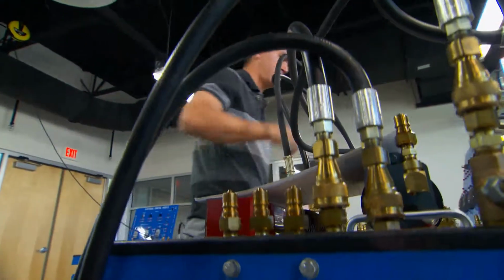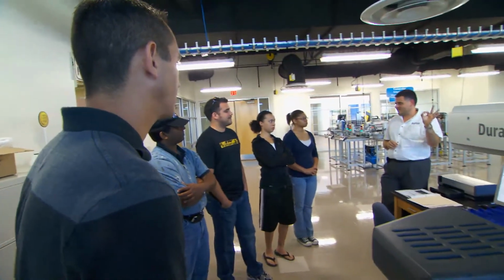National Science Foundation's ATE - Engineers and Engineering Technicians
The National Science Foundation's Advanced Technological Education (ATE) Program focuses on the preparation of technicians for the high-technology fields that drive our nation's economy. Synergy between engineers and technicians in the workplace is essential. The relationship between engineers and technicians is one of mutual respect and dependency.